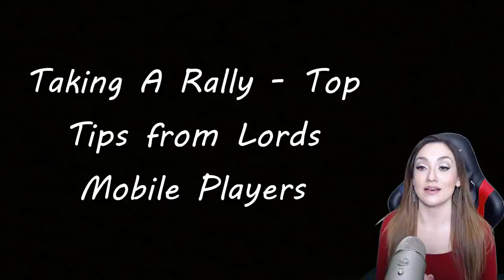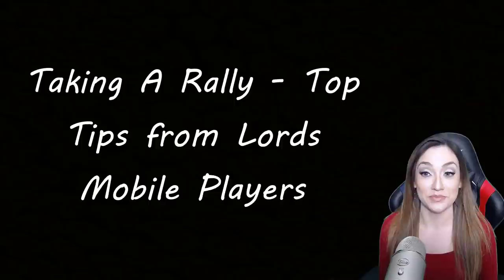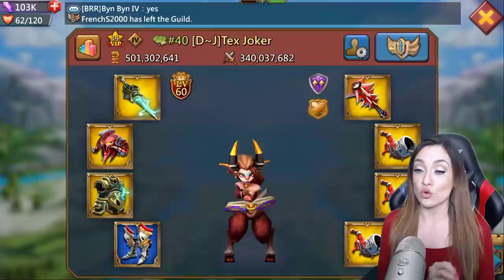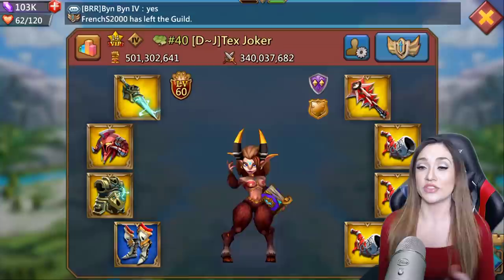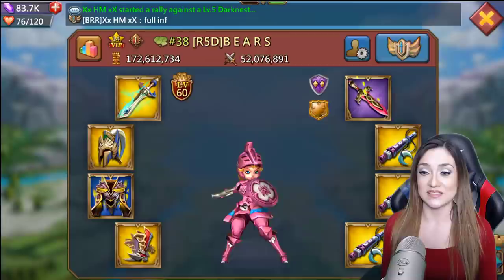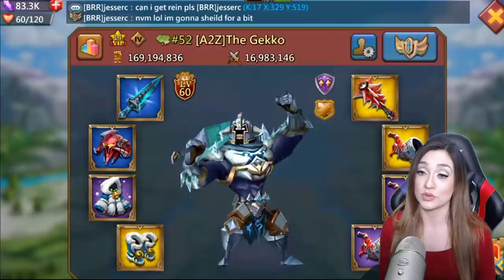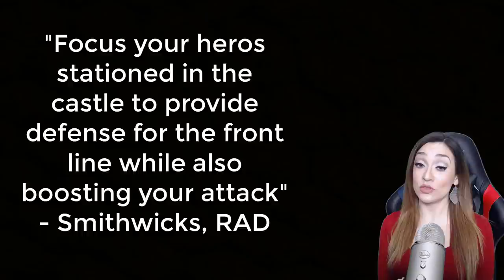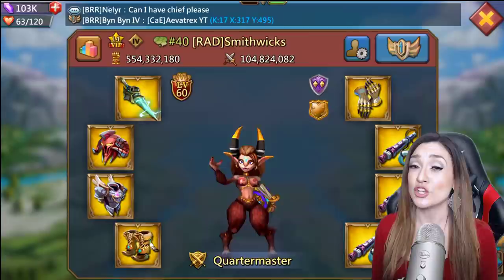Taking A Rally - Tips From 10 Lords Mobile Players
Wanna play Lords Mobile on PC??!??!?!

Grabbed ten of the best most knowledgeable group of LM players that I know and had them provide their top tips for taking a rally.  Special Thanks and Shout Outs to all the participants!  Thank you so much for taking the time to share with the community!